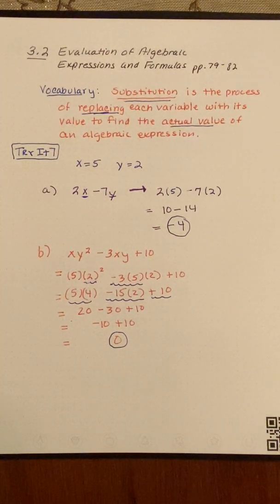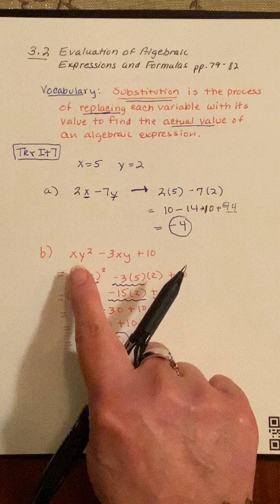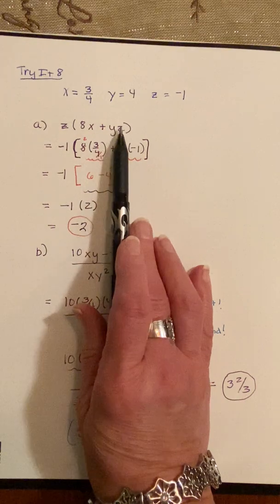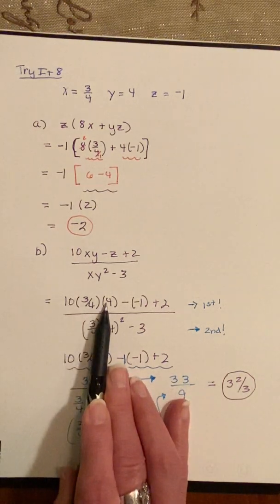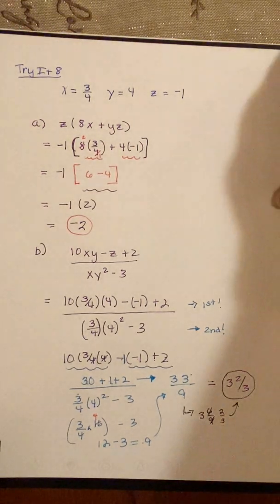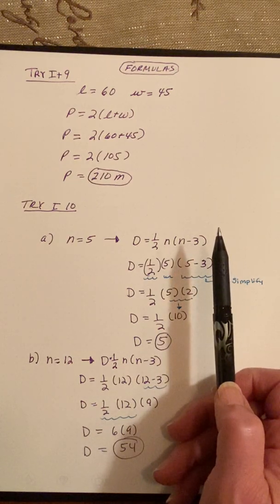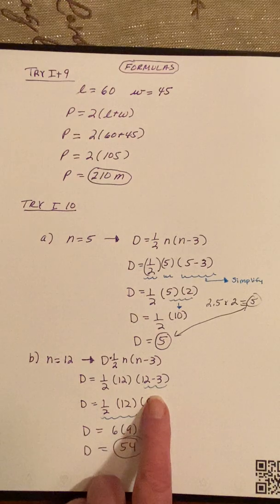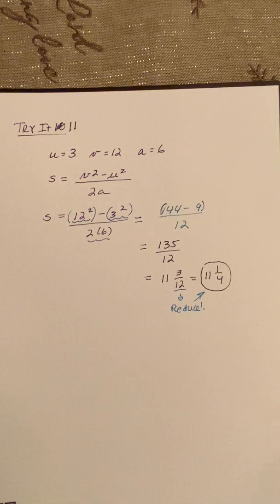7A Lesson 3.2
Evaluation of Algebraic Expressions and Formulas